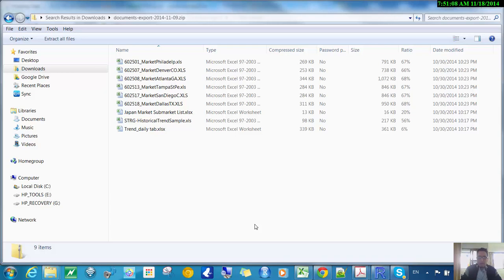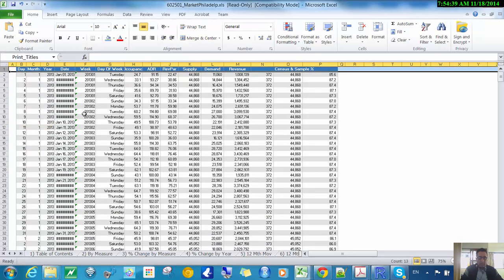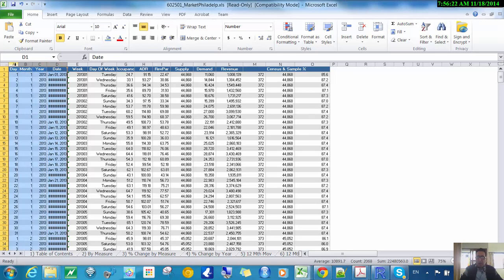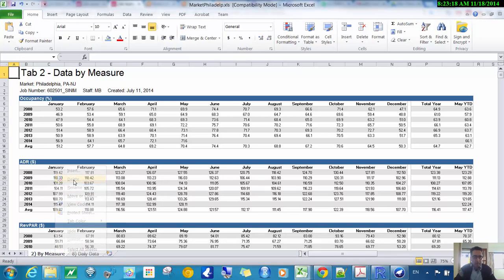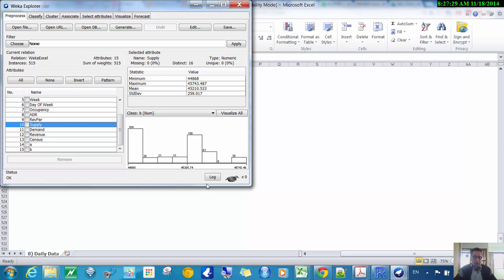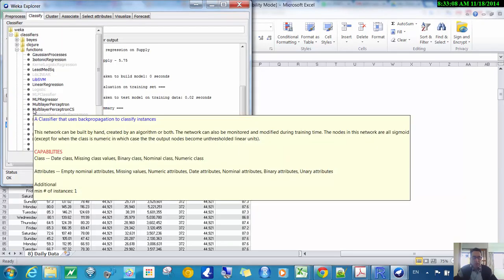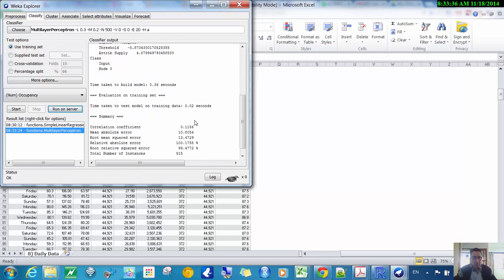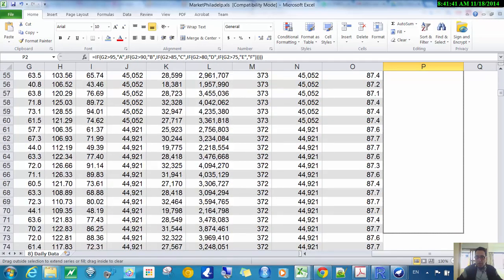Project1 and Project 1 Proposal for Hotel Occupancy Rates Nov 18 2014